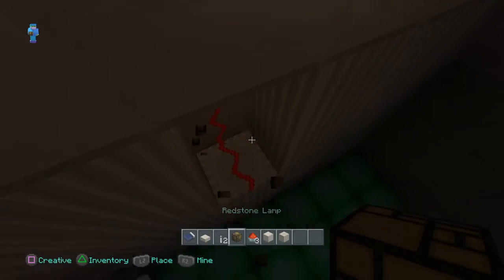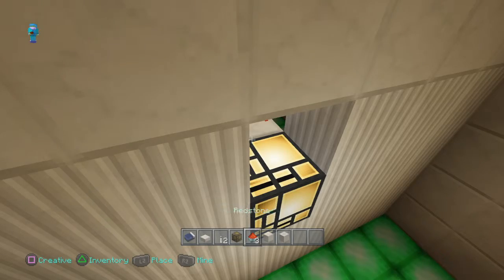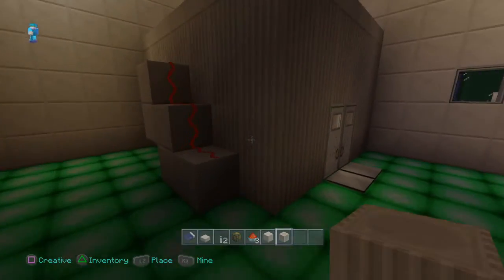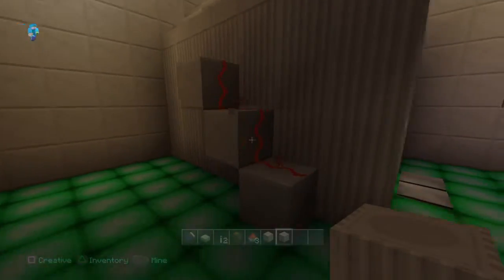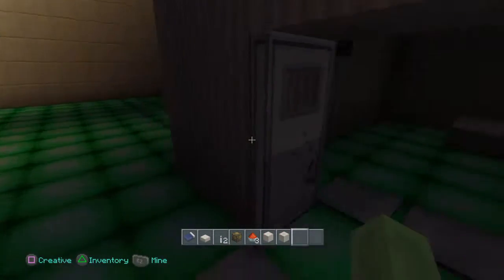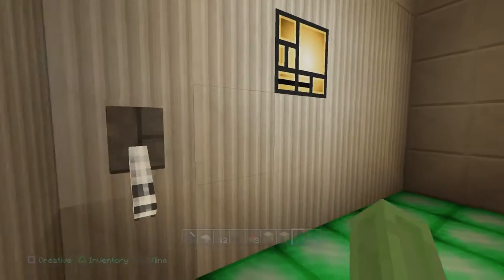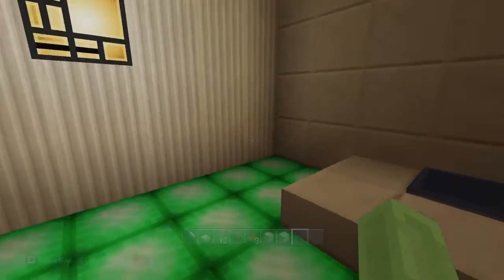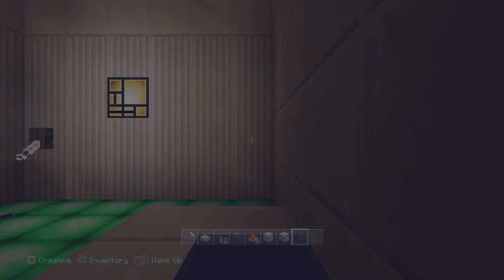Minecraft: PlayStation®4 Edition_20150601183523